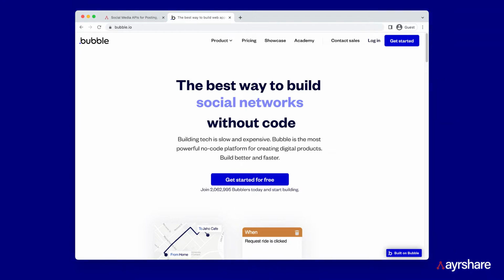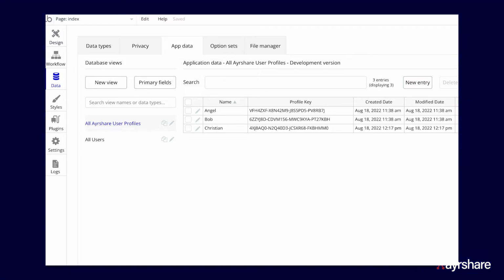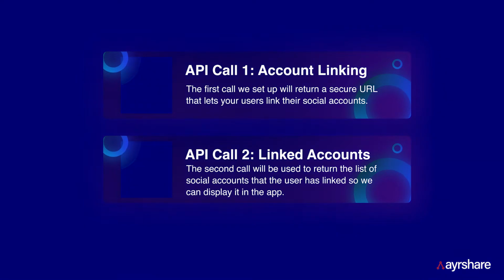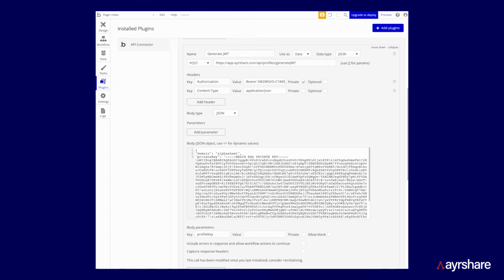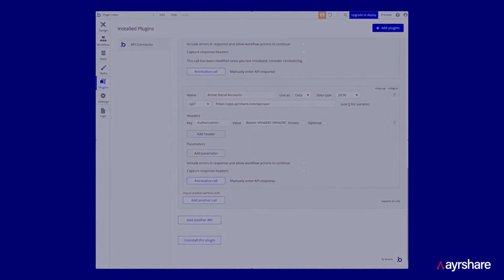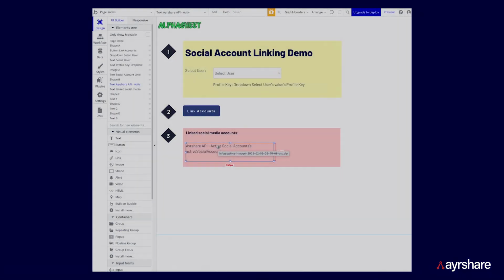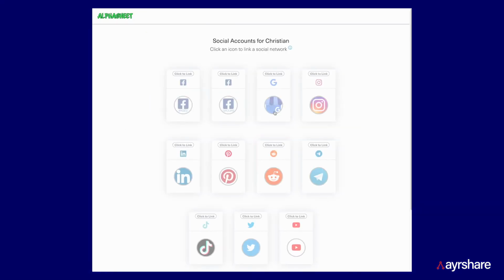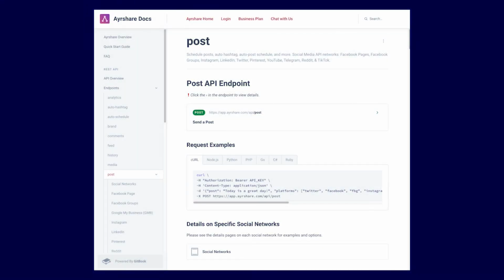Social Media Account Linking for Bubble.io and Ayrshare | Get your users posting to their social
👉 Learn how to get all your users posting to their social media accounts using Bubble.io and Ayrshare.

Ayrshare supports Facebook, Twitter, Instagram, LinkedIn, Reddit, Telegram, TikTok, Google My Business, Pinterest, and YouTube.

⚡️ Learn more about the Generate JWT API call. Click the arrow to expand the call details and see all the optional parameters